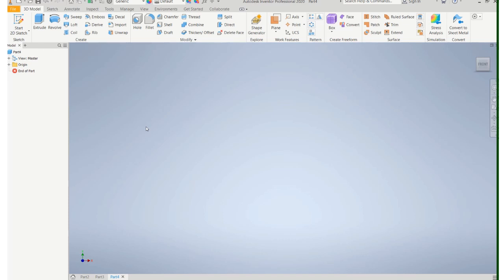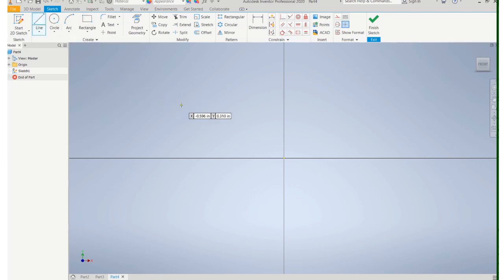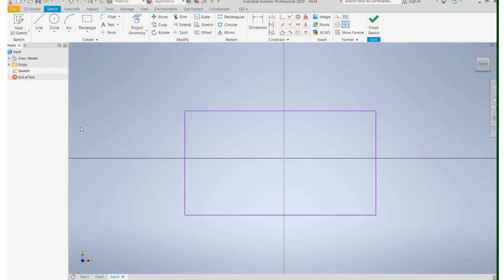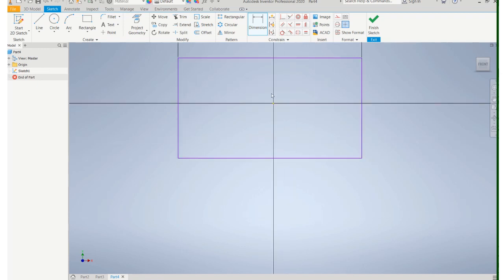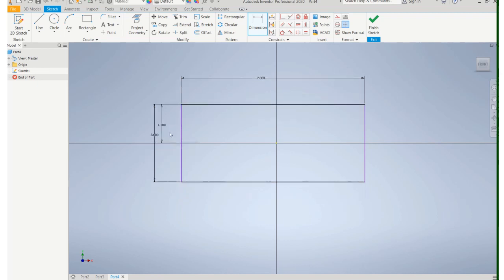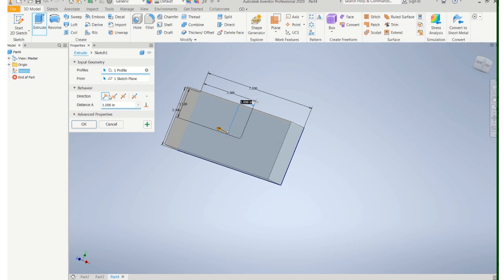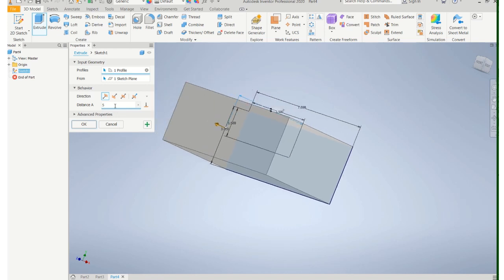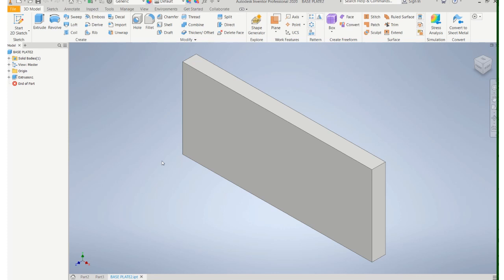Inventor demo Video 2 Extrude